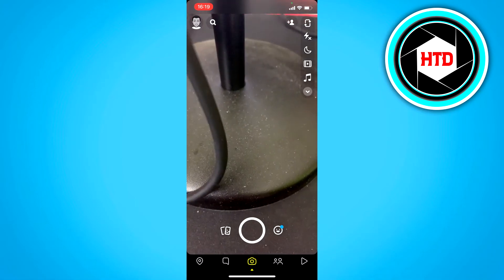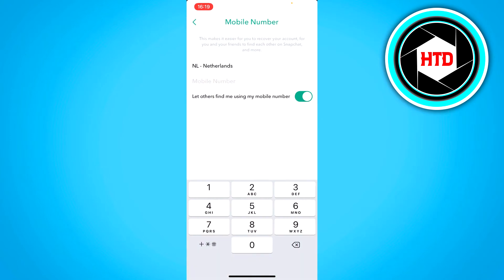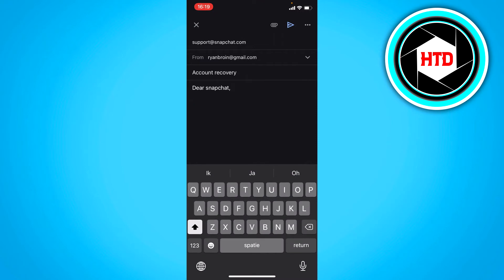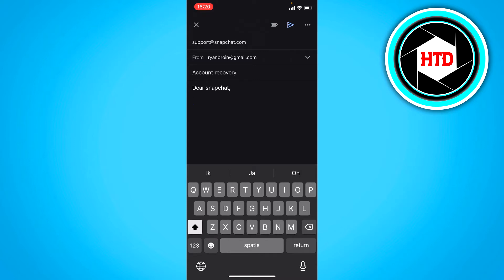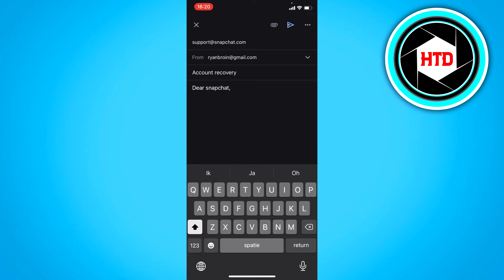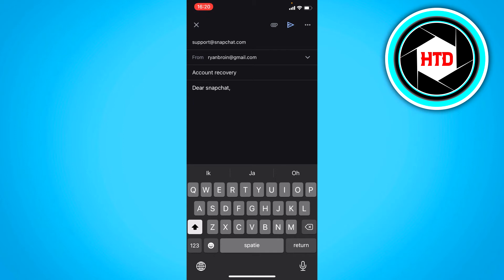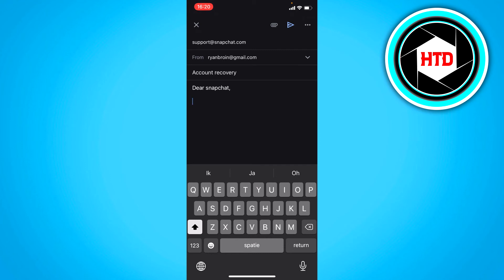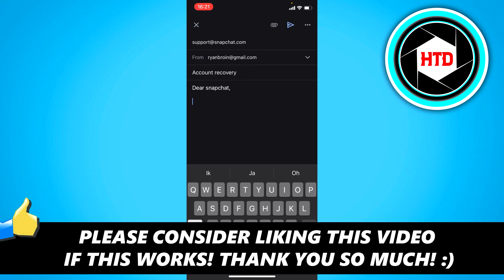How to Change Snapchat Phone Number Without Logging In!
Learn How to Change Snapchat Phone Number Without Logging In!